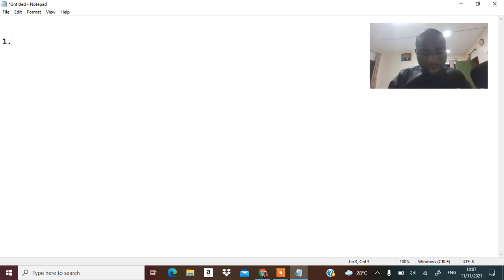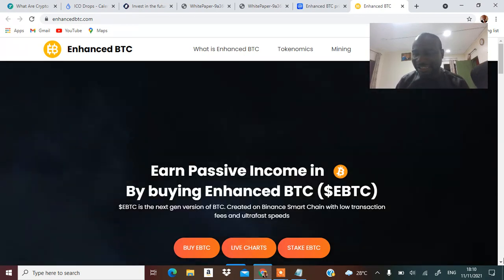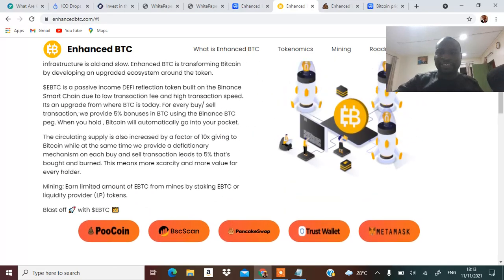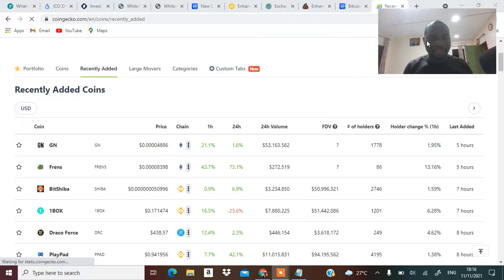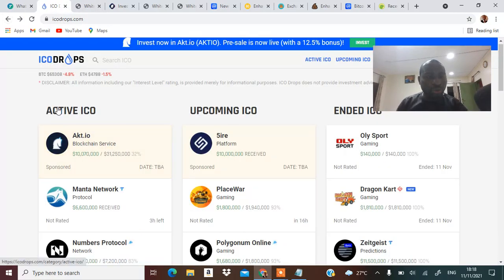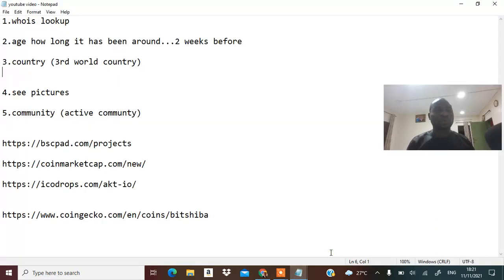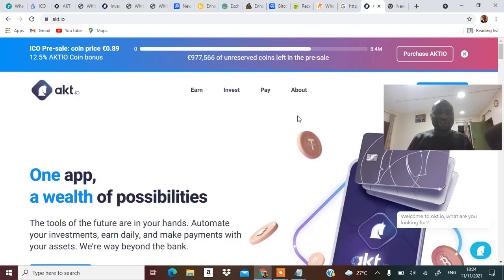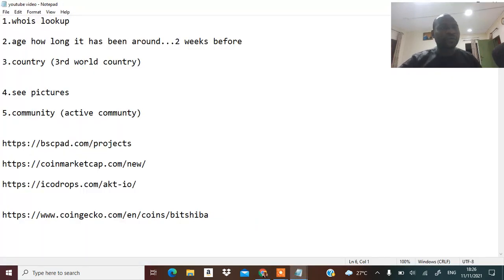HOW TO KNOW THE CRYPTO COIN /TOKEN / PROJECTS THAT WILL MAKE YOU 5000% OR MORE RETURNS ON YOUR MONEY